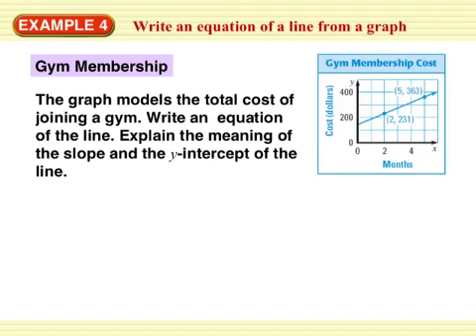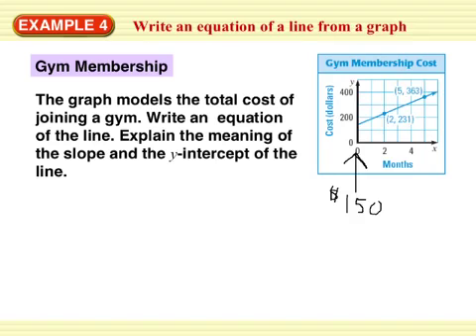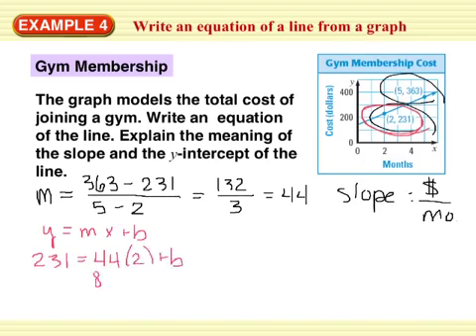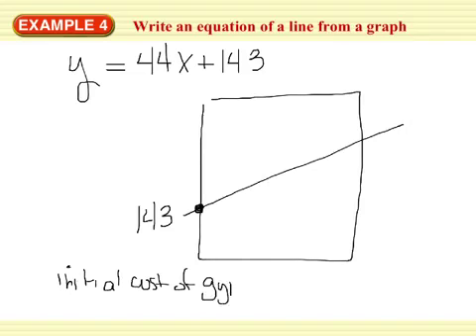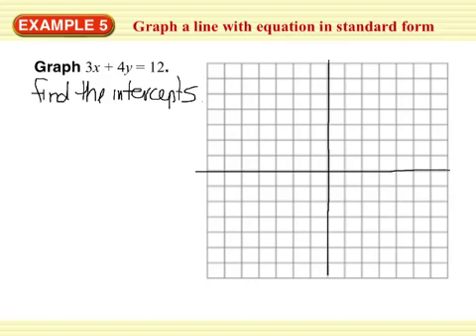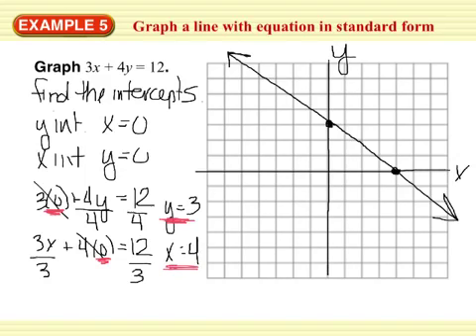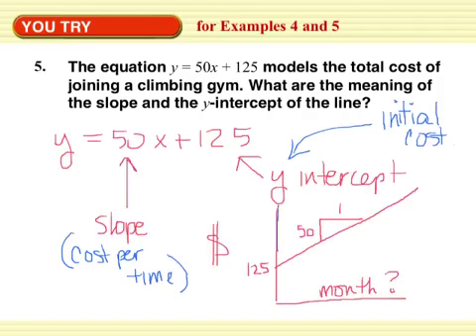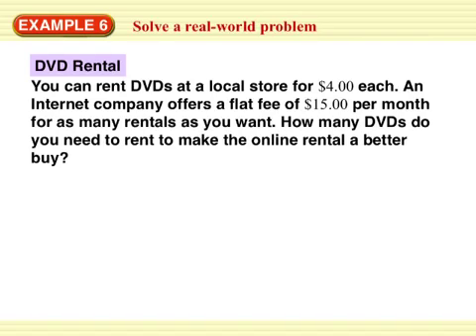3.5 part 2